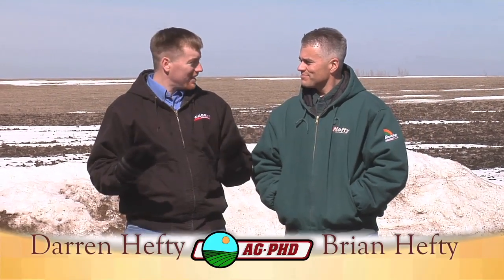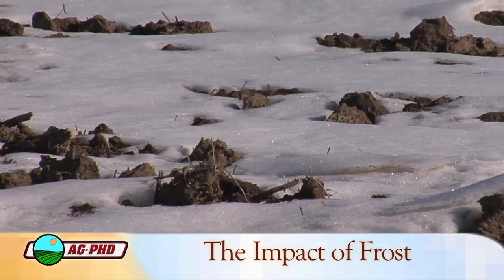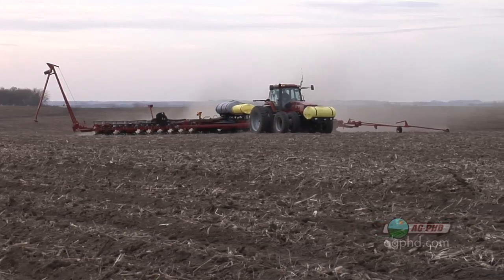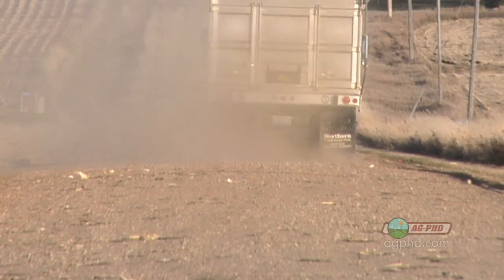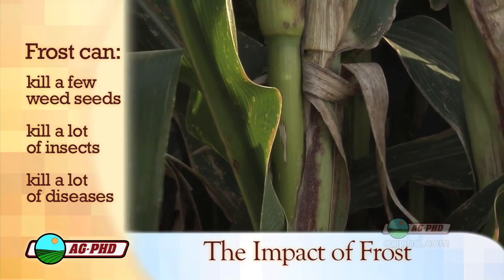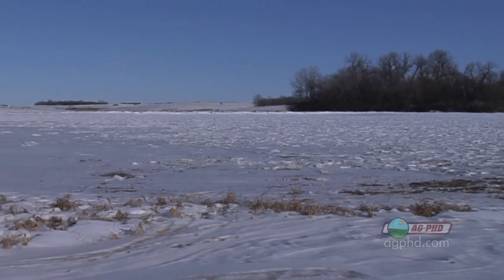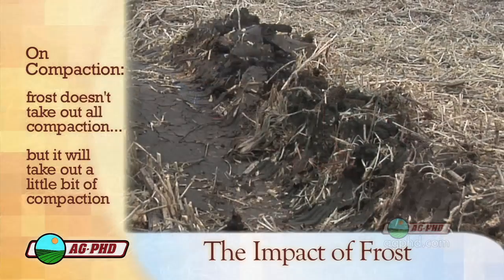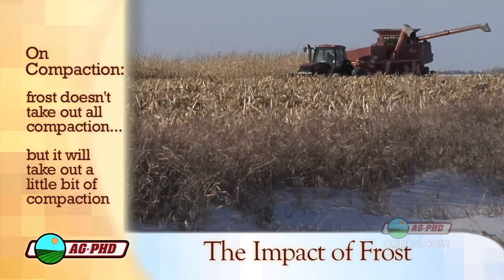Farm Basics-The Impact of Frost #627 (From Ag PhD #627 4/11/10)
Brian & Darren talk about how frost affects the soil.